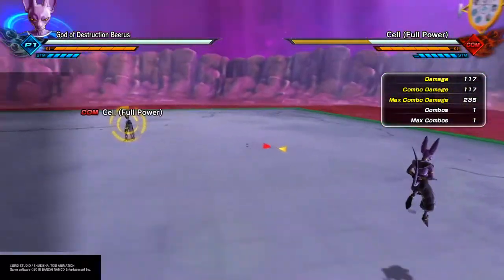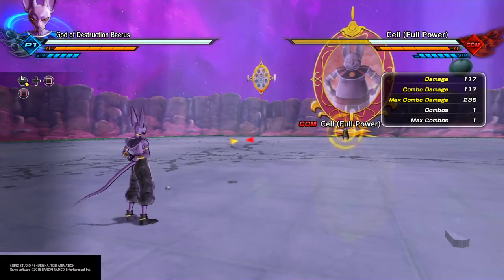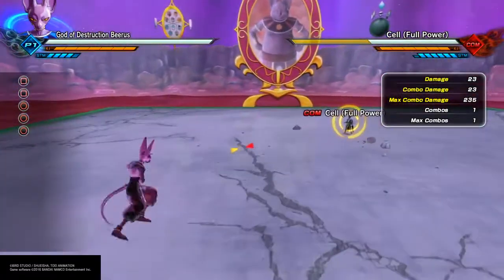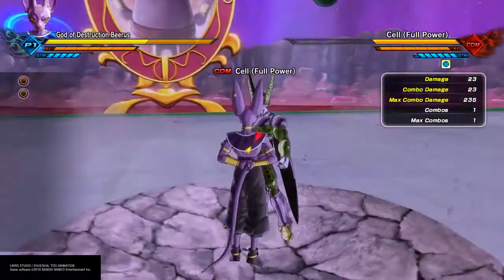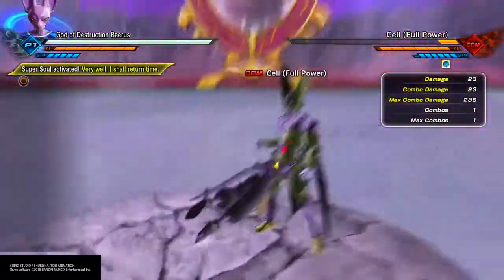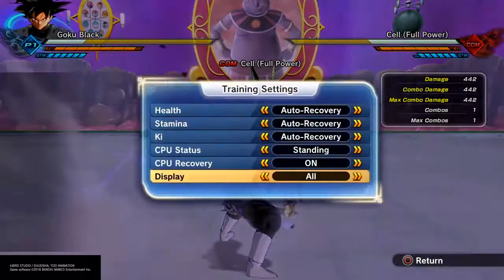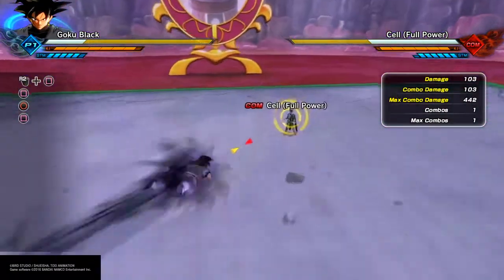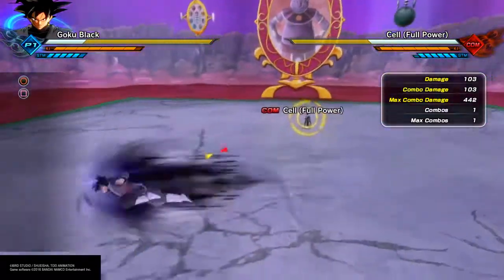XENOVERSE 2: HOW TO BEAT ENERGY BARRIER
In this video, I show you how to counter evasive spam like Energy Barrier, Victory Cannon, etc. The methods I show you work for most types of evasive spam, so be sure to learn what I'm teaching. Most of the cheesers in Xenoverse 2 tend to rely on evasives (Like Energy Barrier) to knock back their opponents. This causes many players to use their CAC's to battle these types of players, even when they don't want to. They rely on their CAC because they have a move like Backflip or Phantom Fist or some other defensive move to avoid being hit by an E-barrier. However, in this video, I show you how to deal with E-barrier with any character. My methods work regardless of the preset of the character you choose, so be sure to pay attention. After watching this video, hopefully, you no longer fear the evasive spammers and instead, you look forward to beating on them.